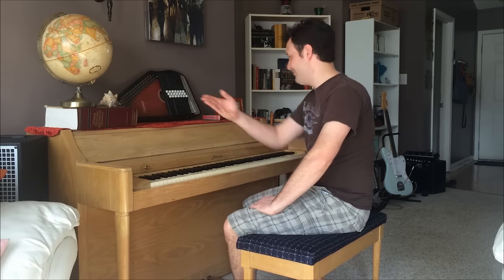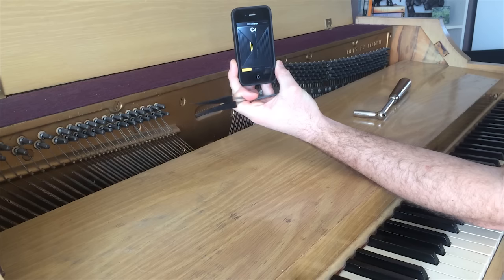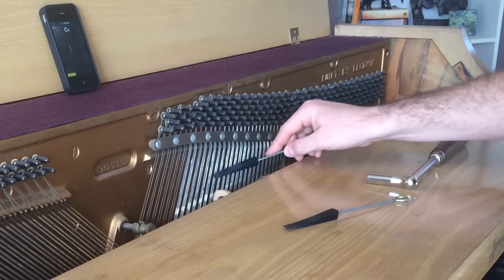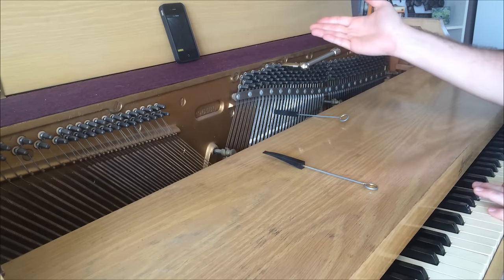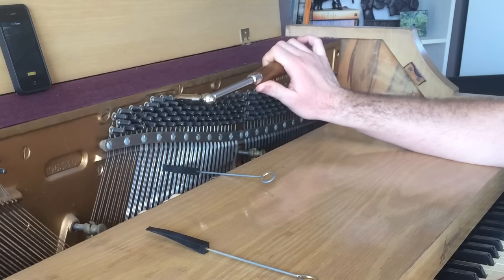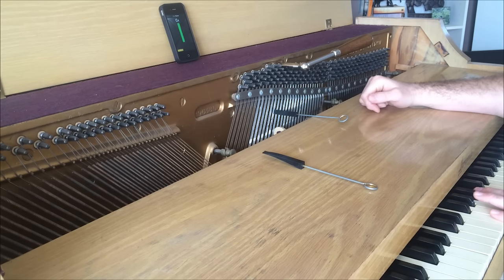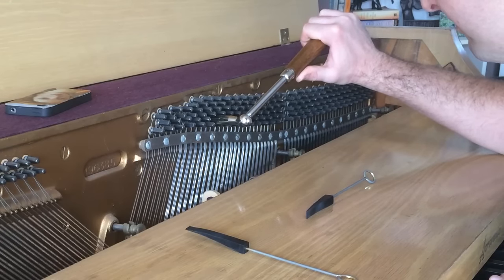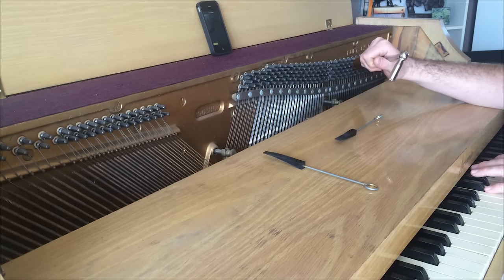DIY piano tuning / tune your own piano - part 1 of 2 - tools, tuning middle C - DIY Music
Jesse teaches you how to tune your own piano for a minimal one-time investment. This is part 1 of 2, teaching you about the tools you'll need and showing you how to tune middle C...